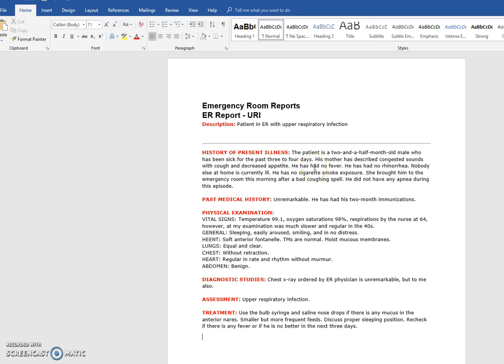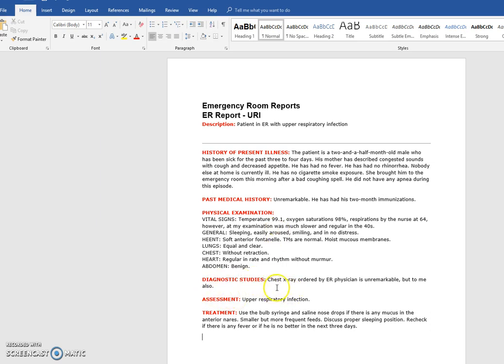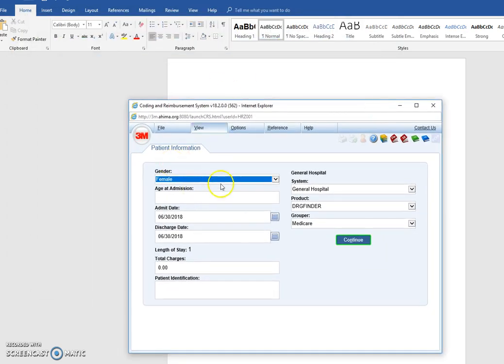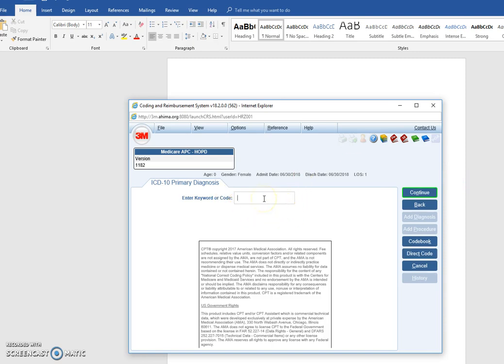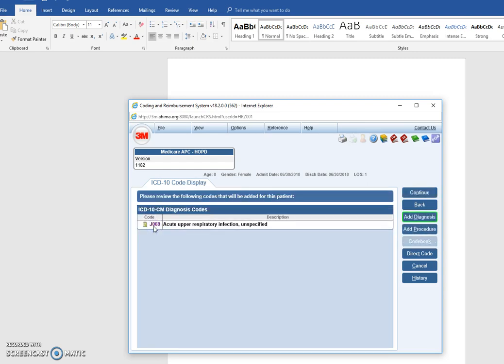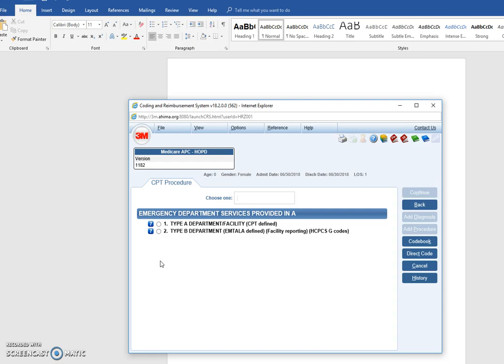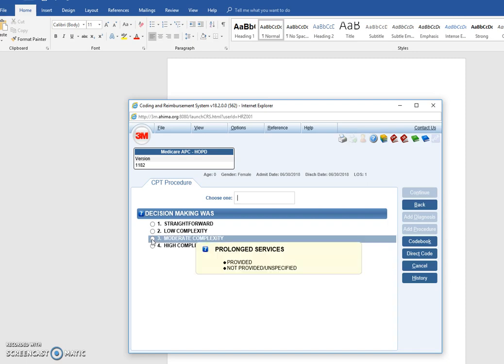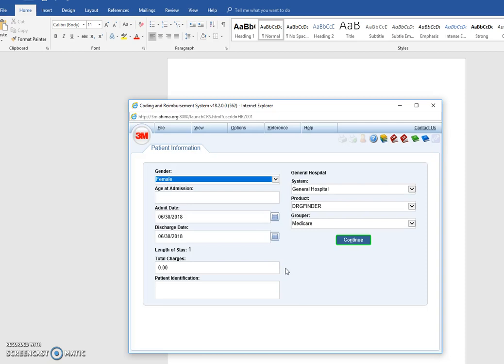Coding Hospital Outpatient Emergency Room using 3M